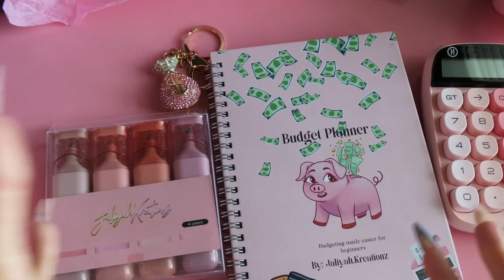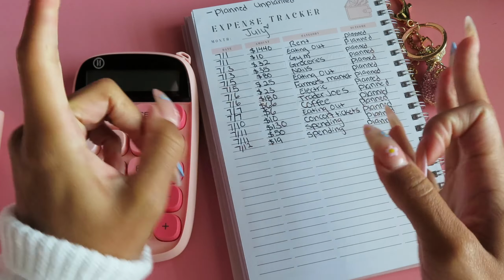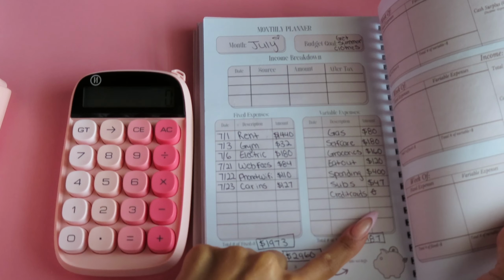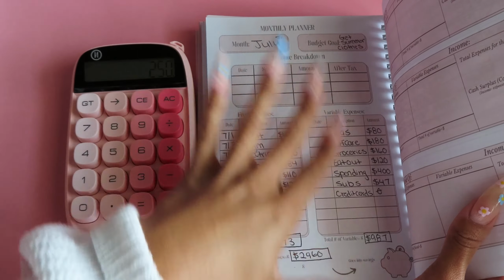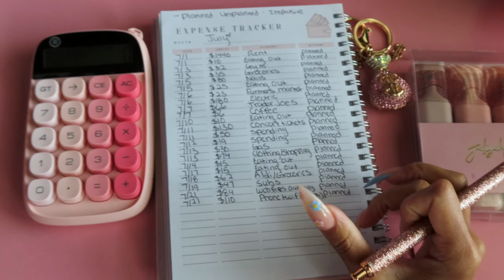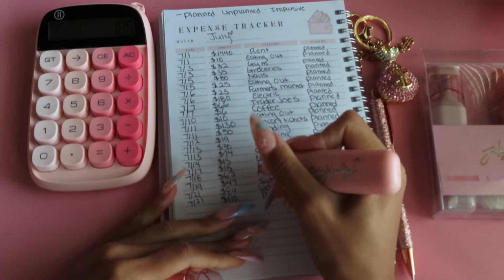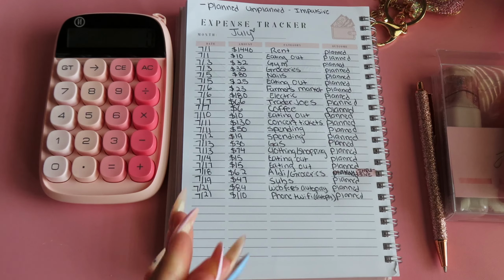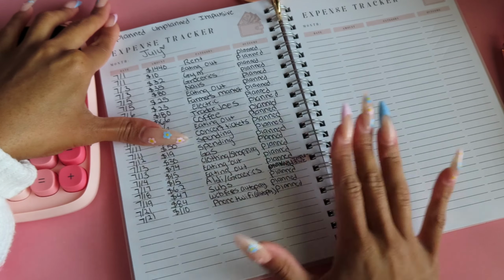Do this to control your impulsive spending!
In todays video we will be adjusting our expense tracker which is either a love and hate relationship or the best relationship you will have. I noticed I didn’t have a video strictly dedicated to this page so in todays video we will address it !  I don’t want you to be scared of your expense tracker because it is so important for reaching your goals. Take the time every week to add up your bank statements to make sure you are sticking to your budget! This also helps with discipline for credit building! I hope this video help you navigate through your expense tracker ! Please let me know how your week went in the comments !